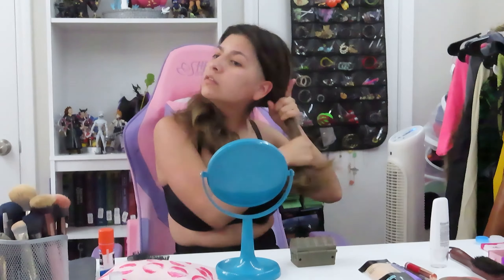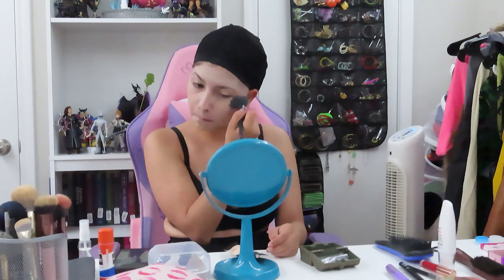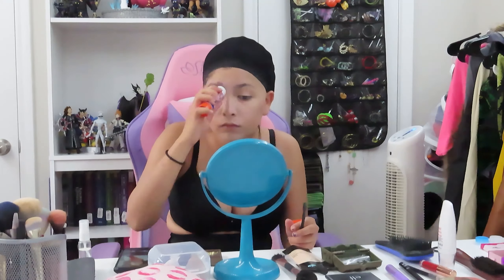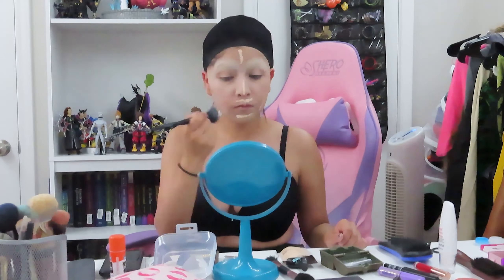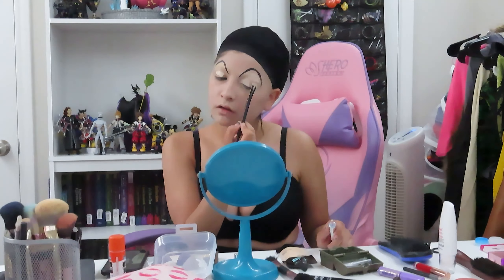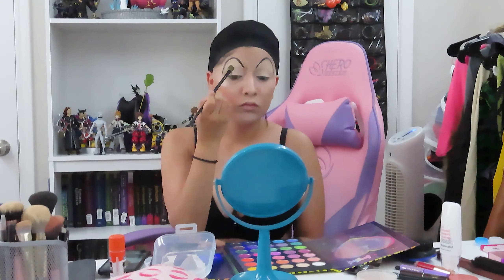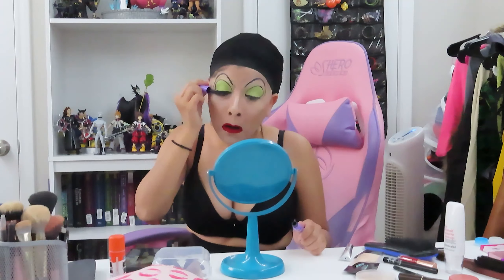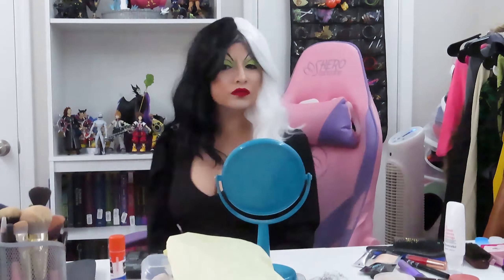Classic Cruella de Vil Cosplay Transformation